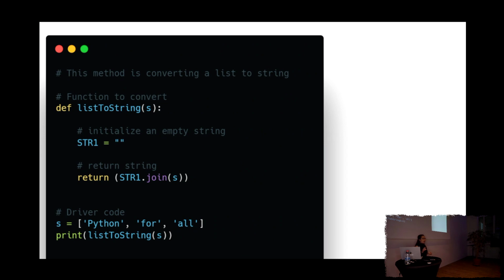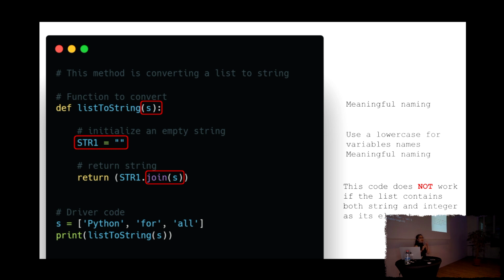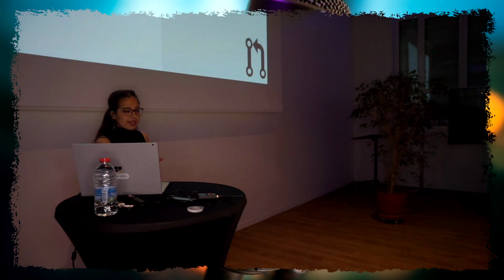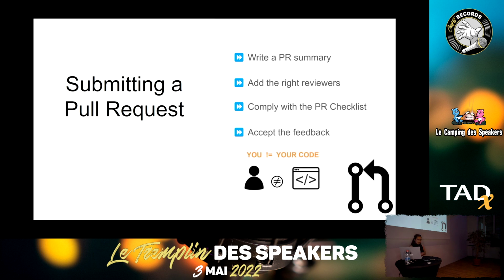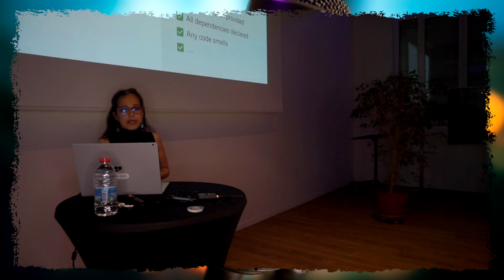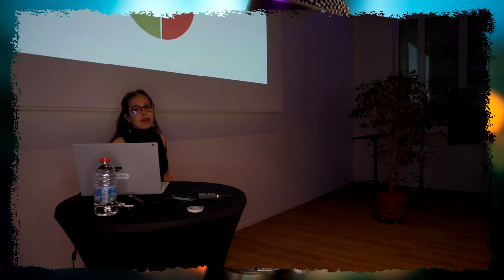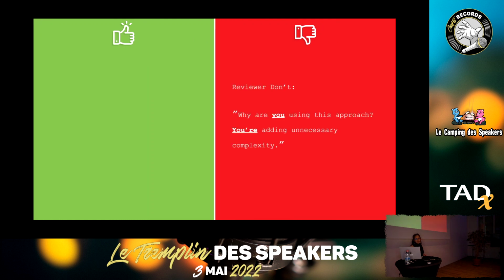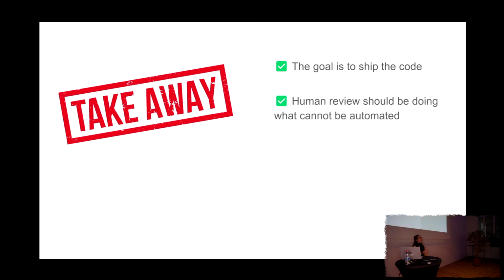Drama-Free Code Review! - Maha ALSAYASNEH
Most of us do code review very often if not daily. However, how can we tell whether we are good reviewers or not? Do we review a code as robots? Do we keep in mind that we are reviewing the code of someone who invested time and knowledge to write this code, and thus deserves to get respectful feedback?

In this talk, we present the code review best practices and we answer the following questions: What to look for in a code review? How can we write useful reviews?

Furthermore, we explain the keys of the code review process answering questions Why? When? Who? Where? What? and How? To discover more about all these points and more, come and see our talk.